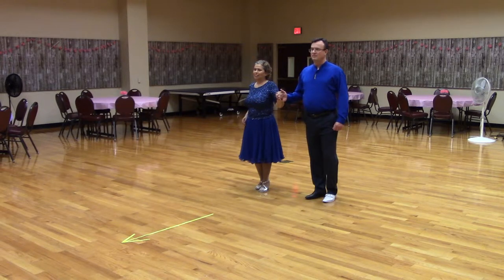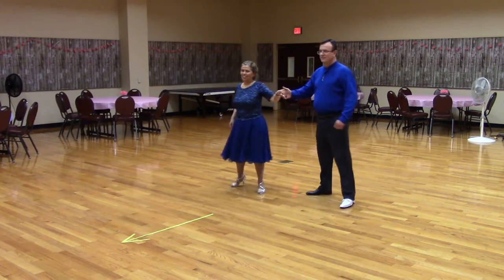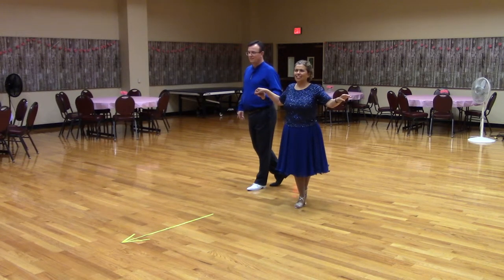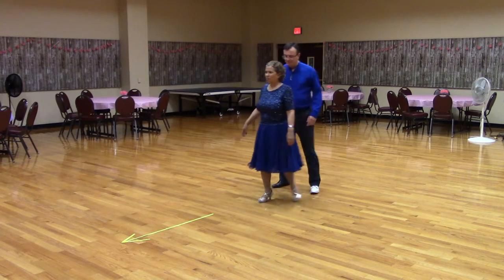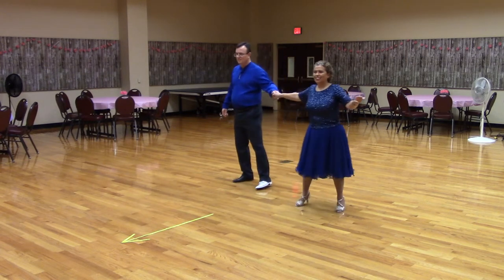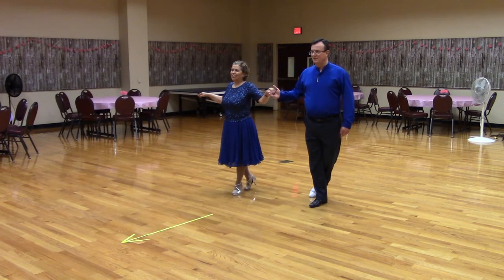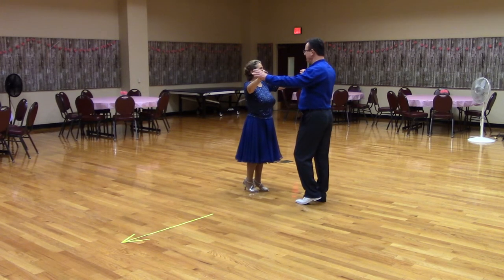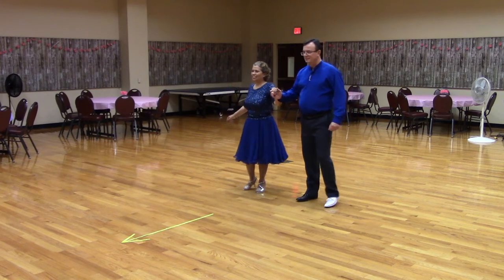TS2 Sliding Door